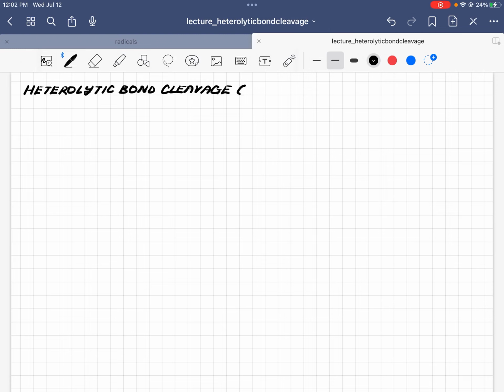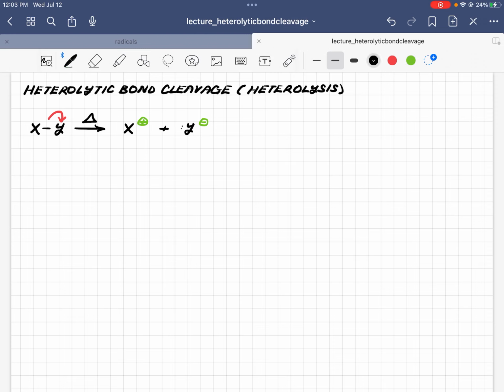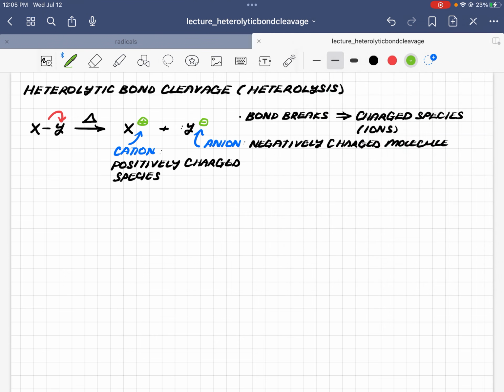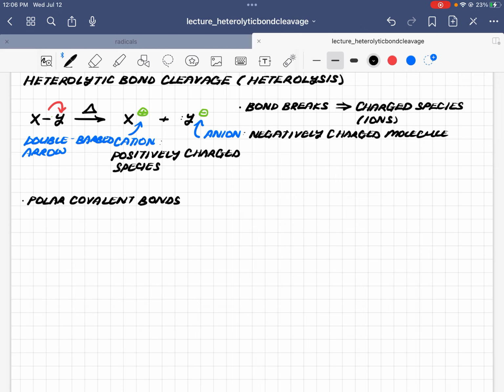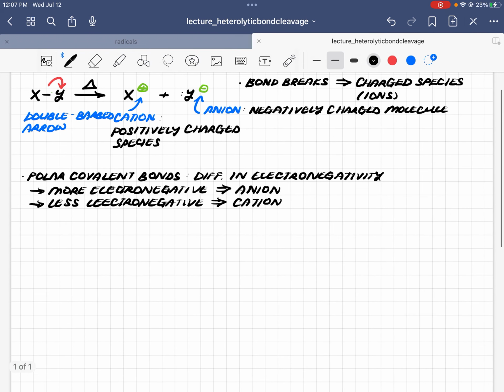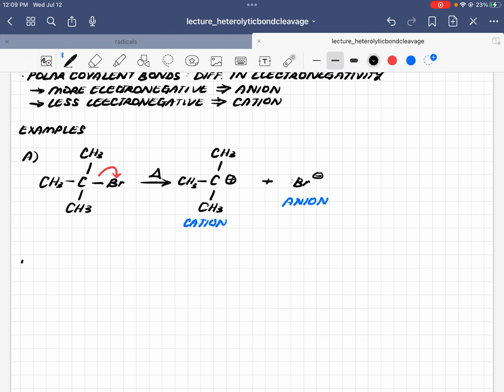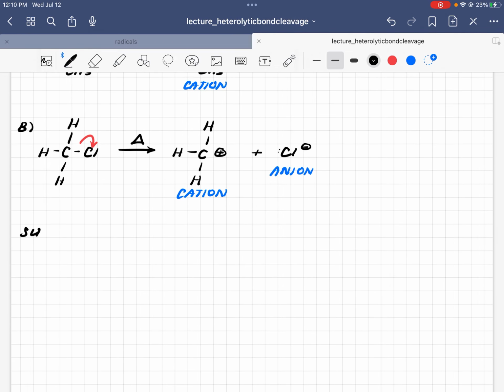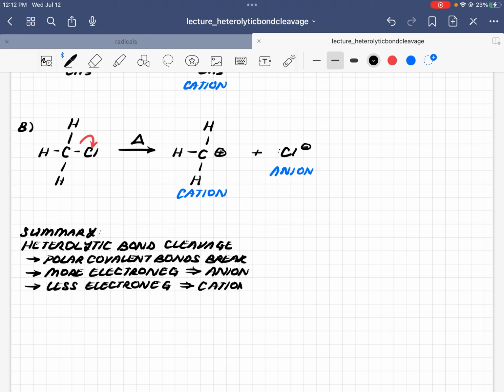Organic Chemistry: What is heterolytic bond cleavage?⁠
In this video, I review heterolytic bond cleavage.
👉 Heterolytic bond cleavage is a bond cleavage that results in the formation of charged species called ions. ⁠
👉 Typically, an anion, a negatively charged species, and a cation, a positively charged species, are formed. ⁠
👉 Heterolysis generally occurs in polar covalent bonds, where two atoms have a large difference in electronegativity. ⁠
👉 The more electronegative atom will attract bonding electrons to form an anion. ⁠
👉 The less electronegative atom will form an anion, consequently. ⁠

💌 Want to support me? Keep in touch on Instagram, Medium, and Pinterest.